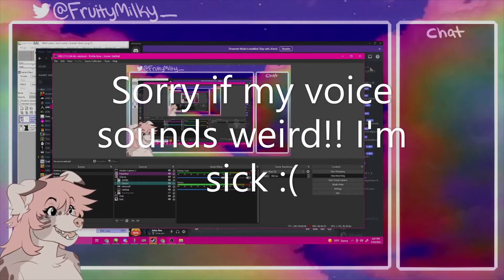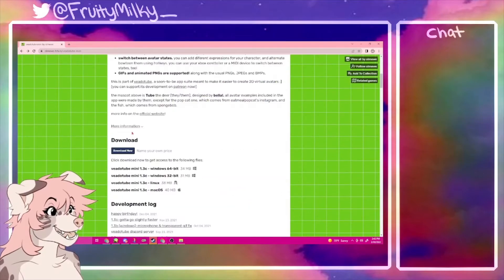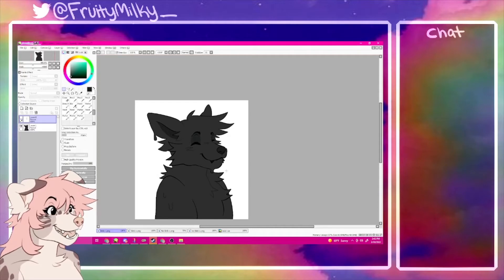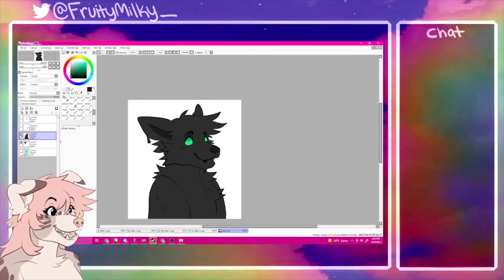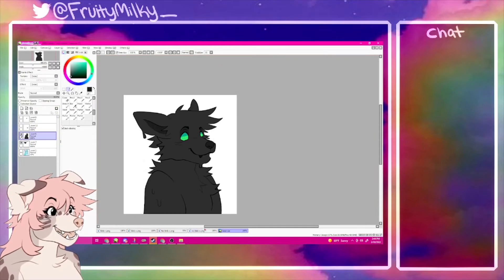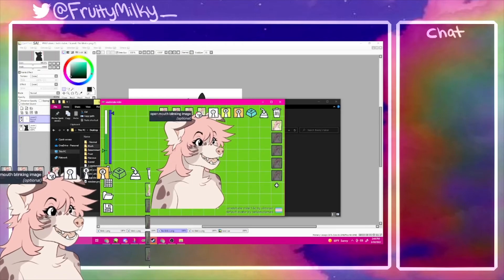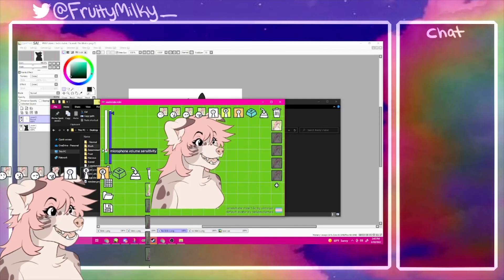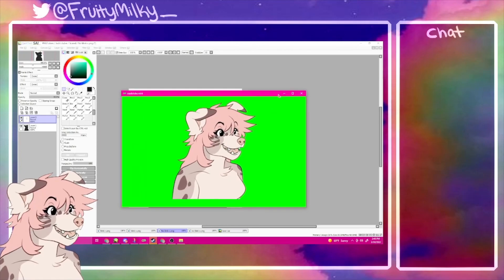PNG-TUBER TUTORIAL #1 | MAKING/IMPORTING YOUR SPRITES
I don't think any of you even know what my voice sounds like? I'll make sure to update this video when I know how to put it into OBS!!